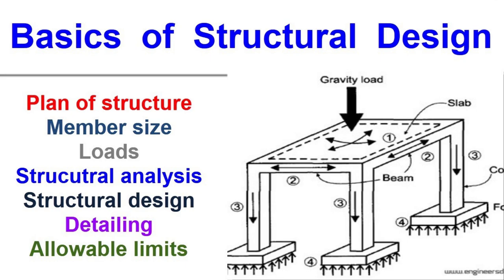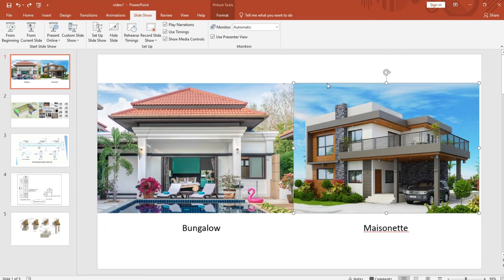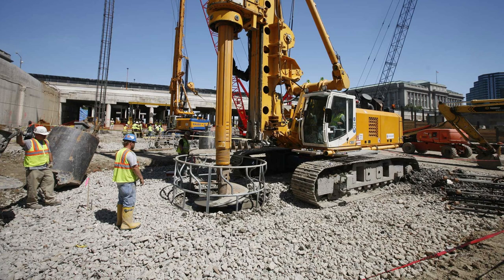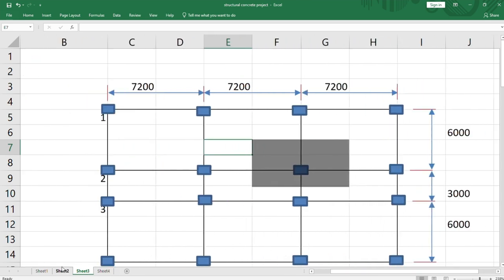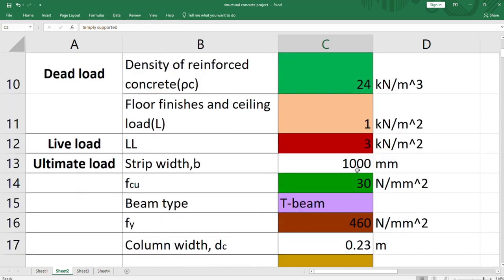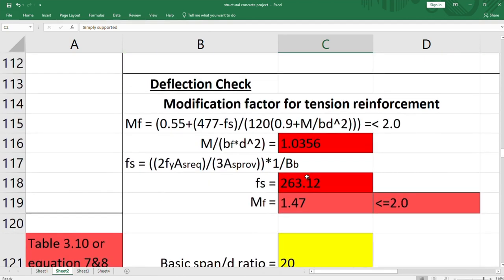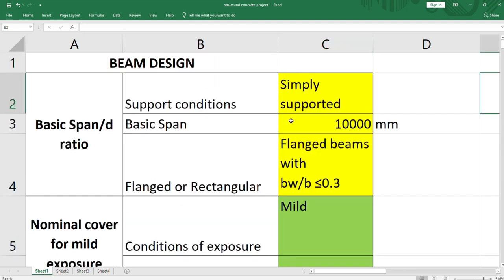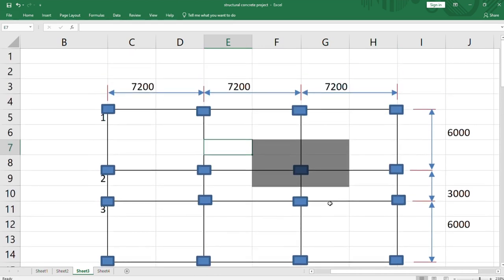Structural concrete design in excel Using BS 8110 PART 1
The video marks the beginning of a series of discussions in structural concrete design